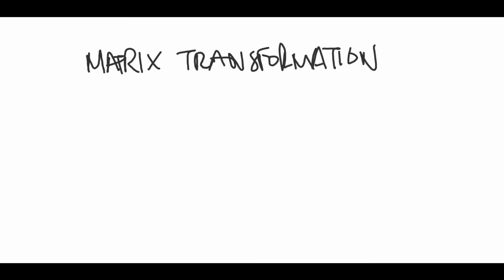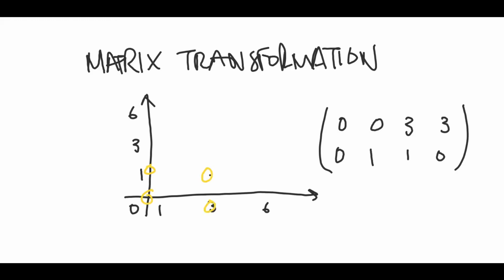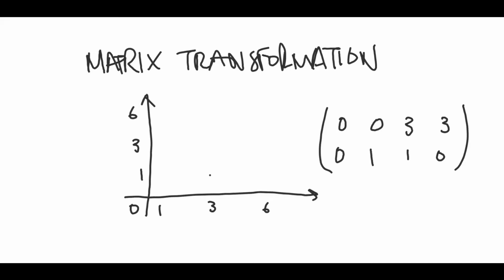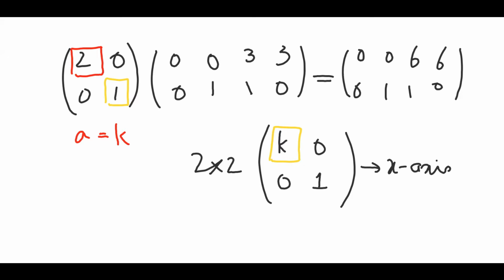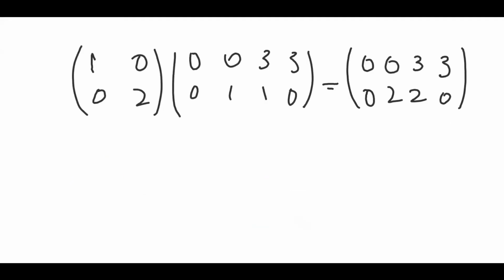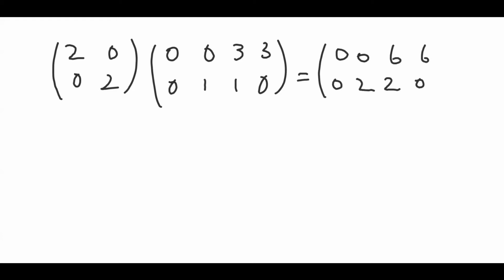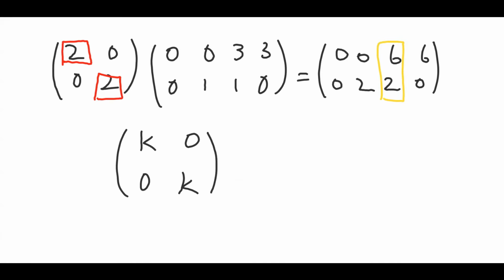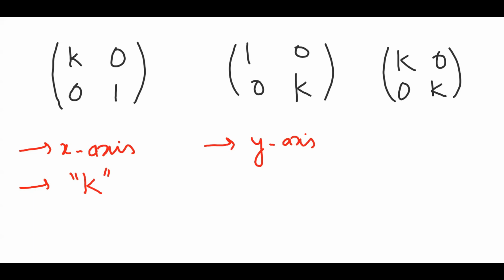Matrices | Matrix Transformation | A-Level Mathematics | Studennect